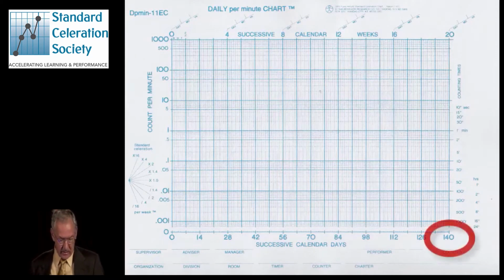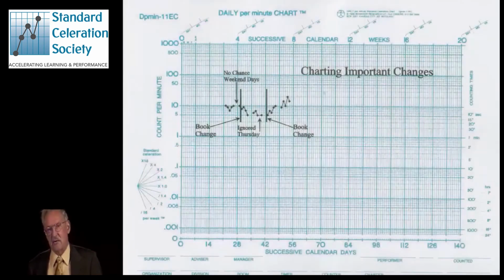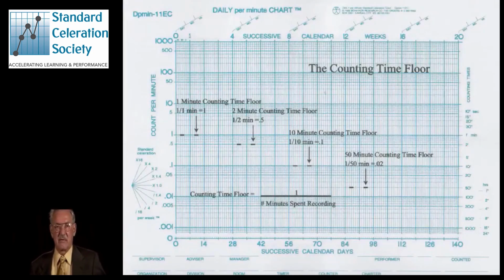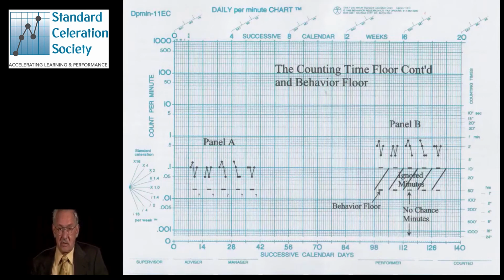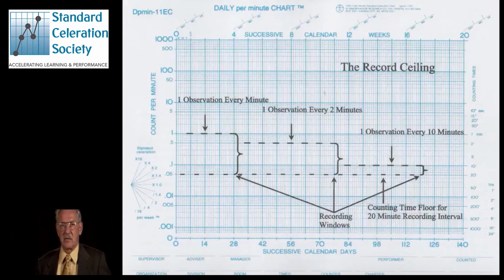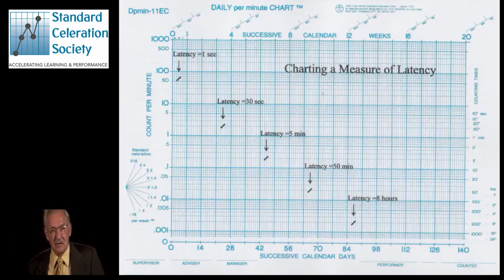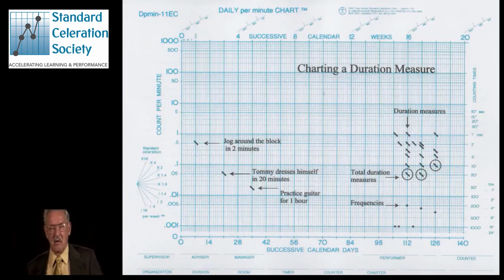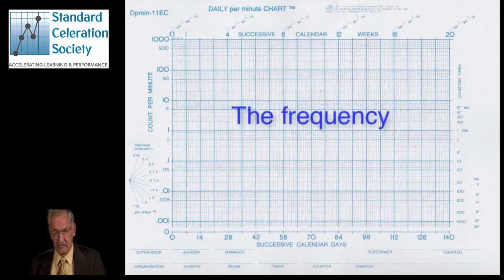Dr. Hank Pennypacker Presents the Standard Celeration Chart Part 2